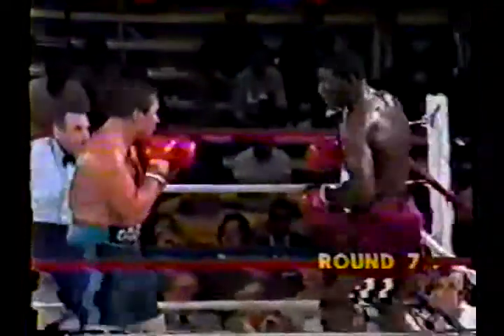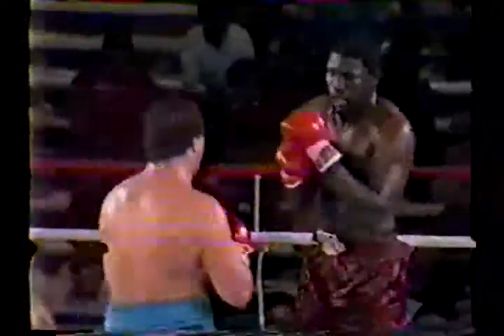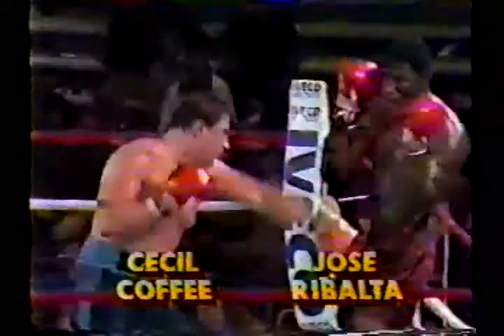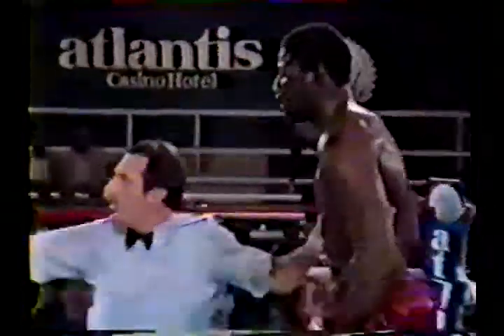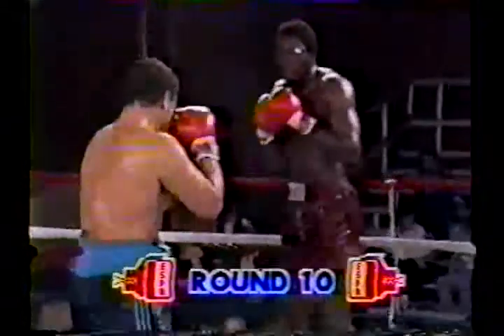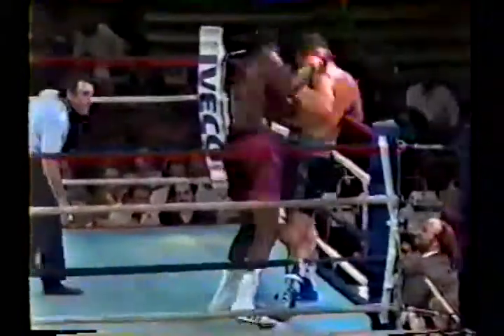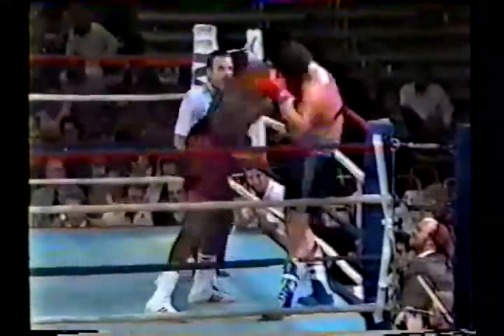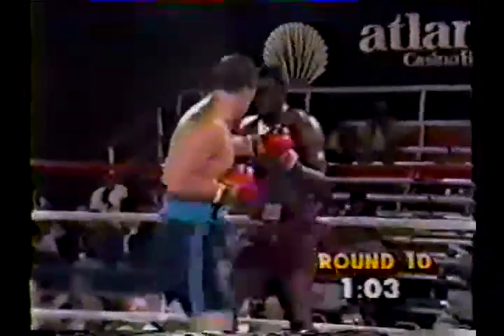Cecil Coffee | Jose Ribalta 3/4